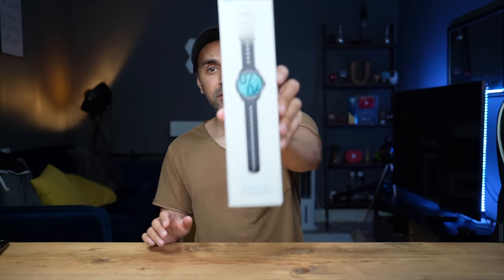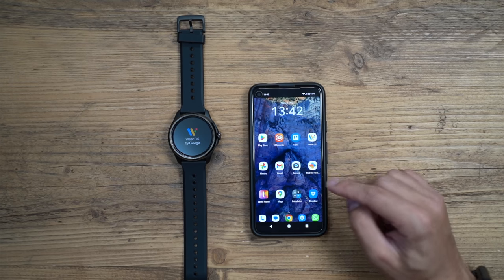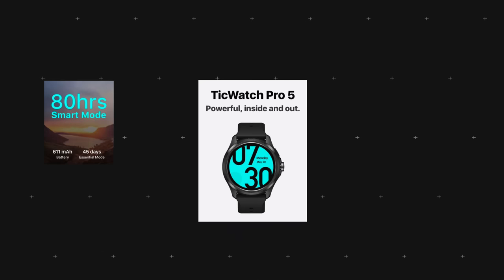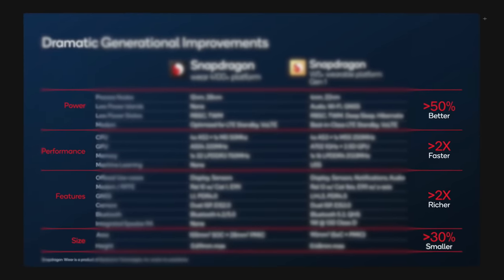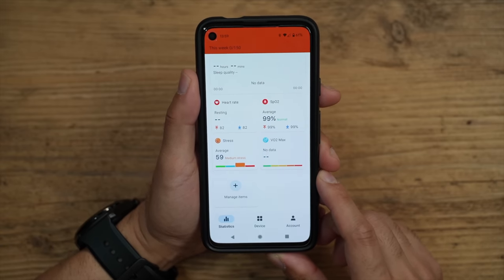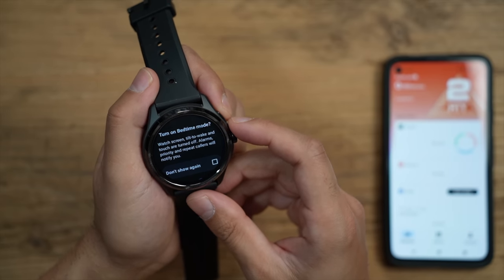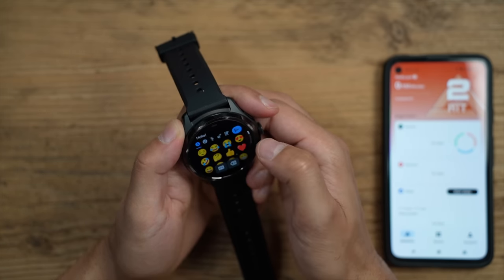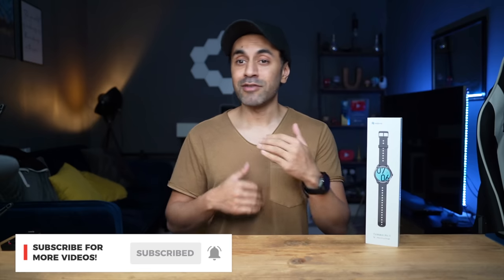Introducing - The New TicWatch Pro 5 - 45 DAYS BATTERY 😳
This is the TicWatch Pro 5, the latest Android Smartwatch by Mobvoi, featuring the new SnapDragon W5+ Gen 1 Chipset running on the Wear OS 3 Platform, 80 hours battery on Smart Mode and an incredibly long 45 days on Essential mode! It has multi-colored displays for when you're working out too, which is one of my favourite features!

0:00 - Introduction
1:04 - Unboxing
1:54 - Charging
2:07 - Pairing with Mobvoi App
4:38 - Key Features & Specs
7:52 - Watch Apps Overview
9:26 - TicExercise + Backlight Display Colours
10:53 - Control Centre
13:26 - Using Keyboard & Text
14:25 - Phone Call/Speaker Test
15:51 - Final Thoughts

MY FILMING ACCESSORIES:
4K Monitor
Studio Ring Light